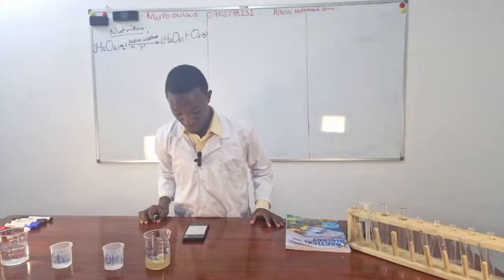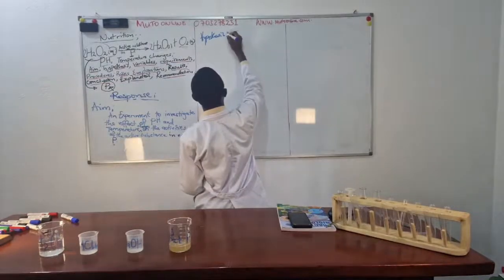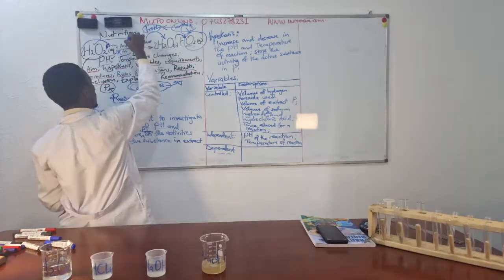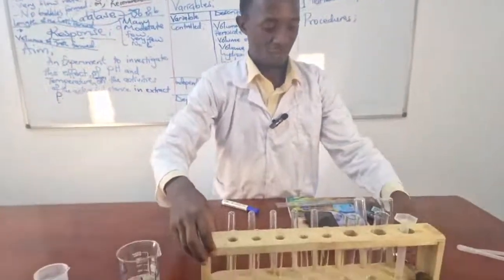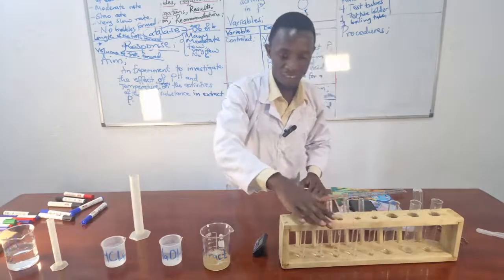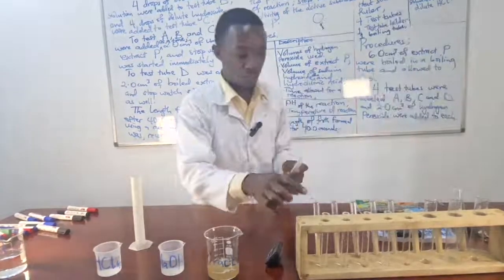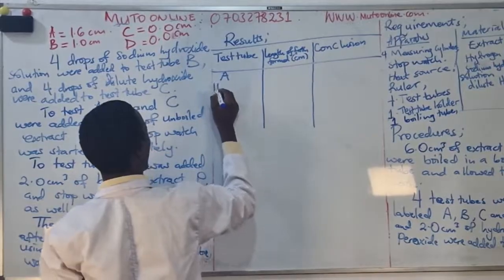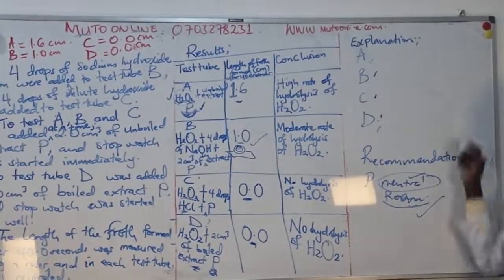PASS Biology practicals on catalyse enzyme free to watch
ITEM 2
Vum Fabrics is a textile company that deals in mass production of cotton threads. They grow their own cotton. On harvesting, the cotton is bleached by soaking it in hydrogen peroxide.
However the traces of hydrogen peroxide that remains in the cotton usually lower the quality of the threads to the extent that they are very weak and break easily.
To improve the quality of the threads; the company soaks the cotton in extract P which contains an active substance that catalyzes the hydrolysis of the traces of hydrogen peroxide in the cotton as follows;
2H202(aq)          2H20(l) + 02 (g)
However the company manager has discovered that the activities of the active substance in P is affected by PH and temperature changes.
As one of the employees, you have been appointed by the manager having heard you have biology knowledge.
You are provided with hydrogen peroxide solution, extract P, dilute hydrochloric acid, sodium, hydroxide solution and other laboratory apparatus.
Task
As a biology learner, carry out an experiment to help the company manager make the best choices of conditions required for optimum activities of active substances in Extract P.